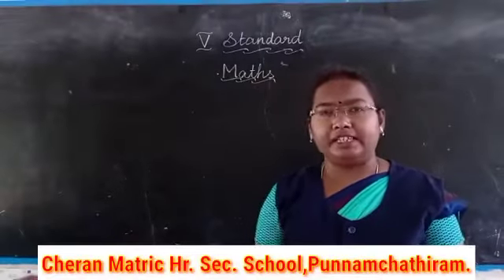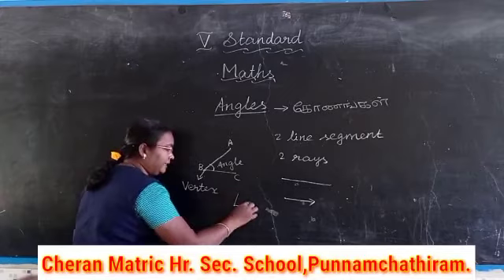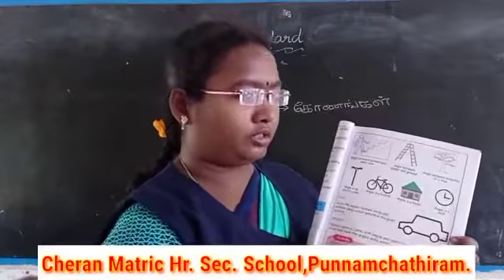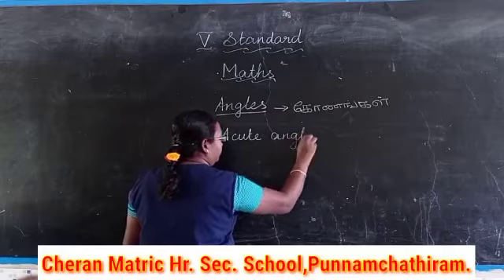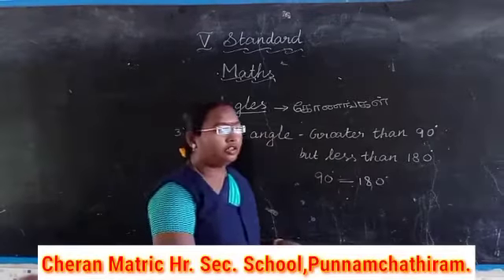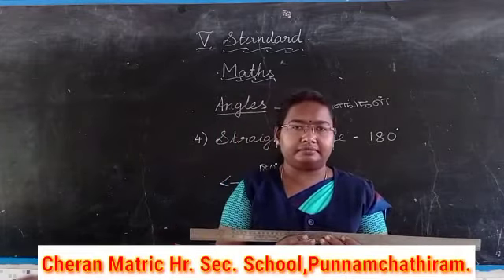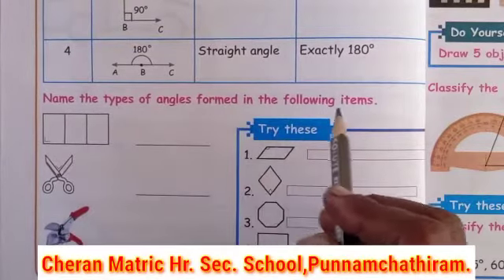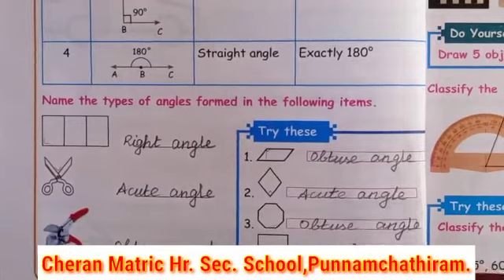V Std - MATHS. PART -2